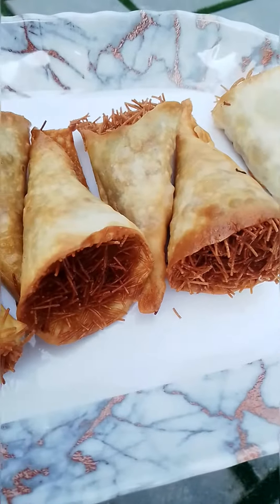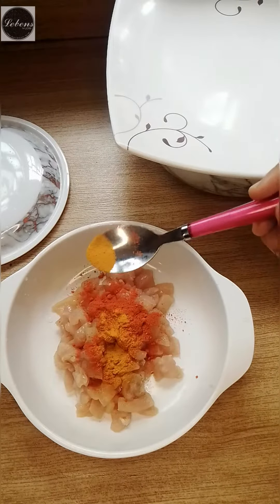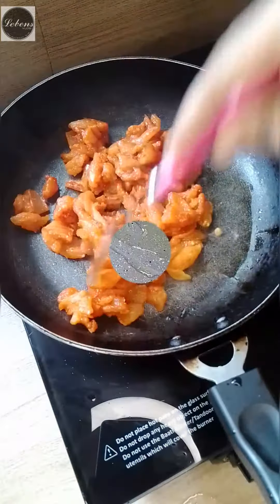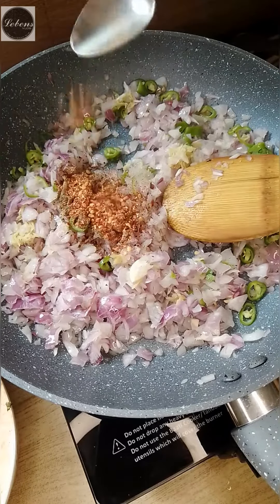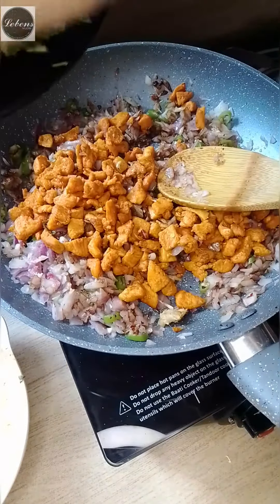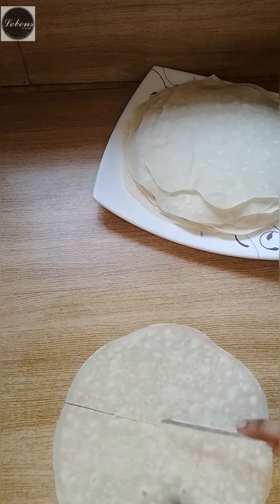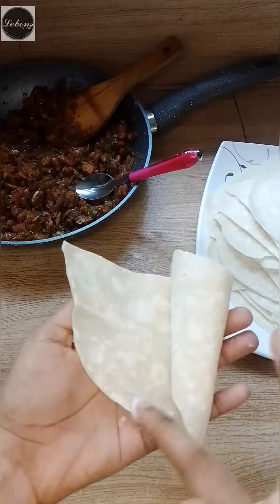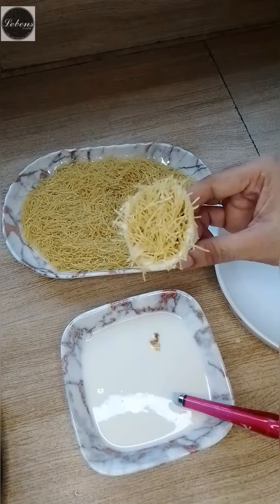Trending Chicken cone recipe | ramadan easy snack recipe ✨️